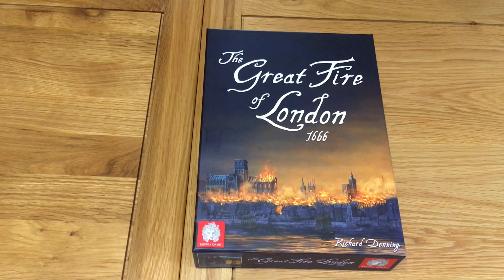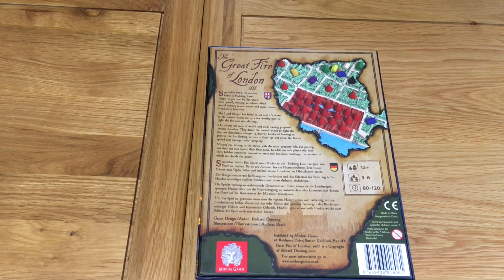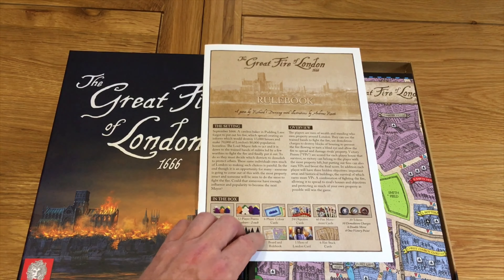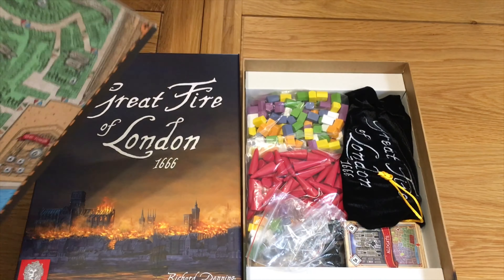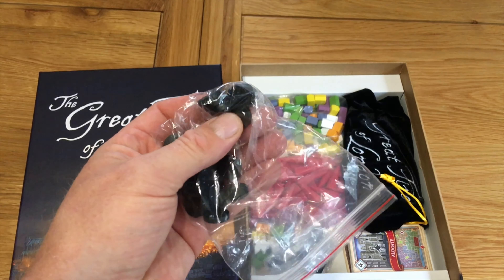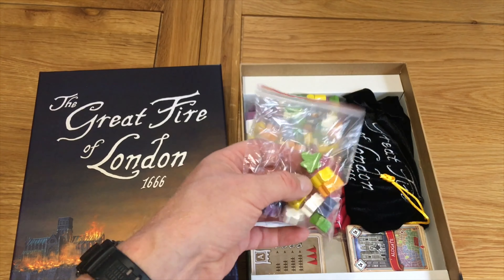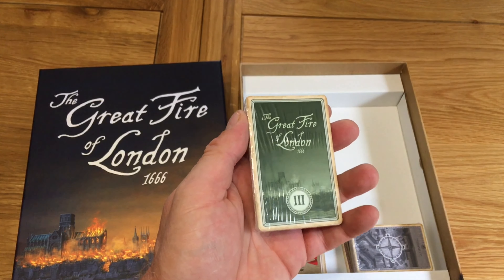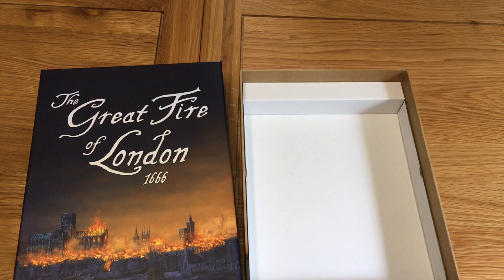Great Fire of London 1666 Medusa Games Unboxing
This is our unboxing video for Great Fire of London 1666 by Medusa Games. We would really appreciate any feedback or suggestions - what games would you like us to review or play through?